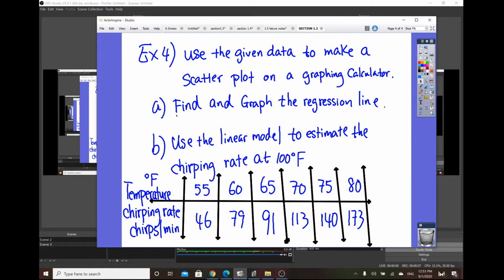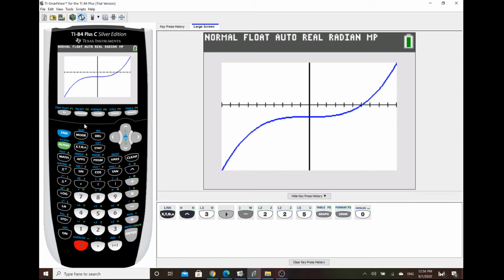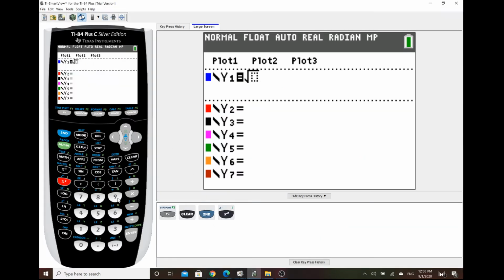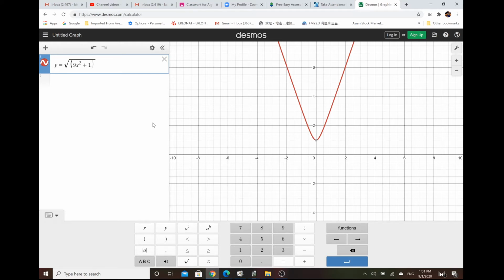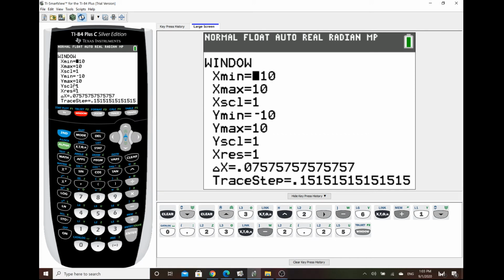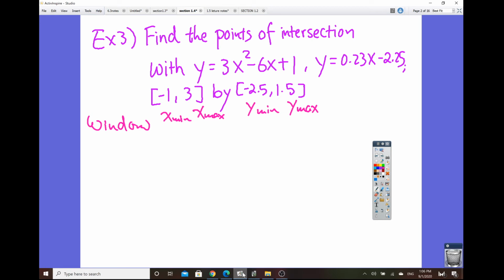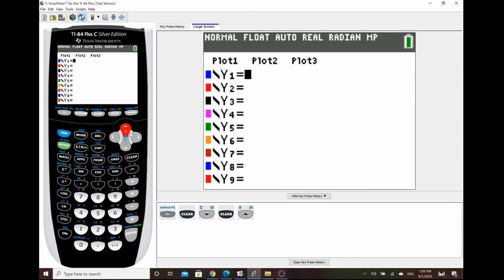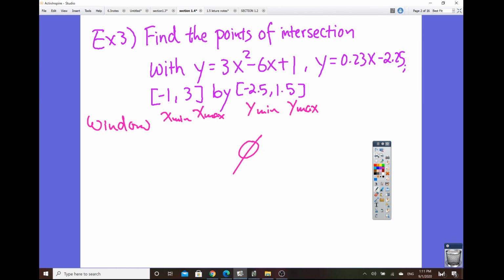Calculus Section 1 4 Notes Using Graphing Calculator and Desmos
For those of you do not know how to use TI Graphing Calculator and Desmos, please watch this video.